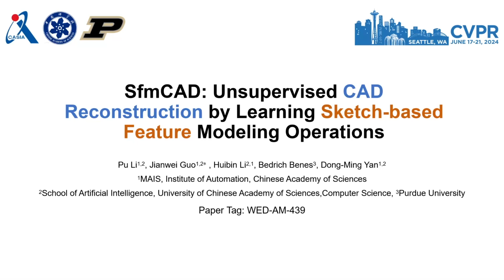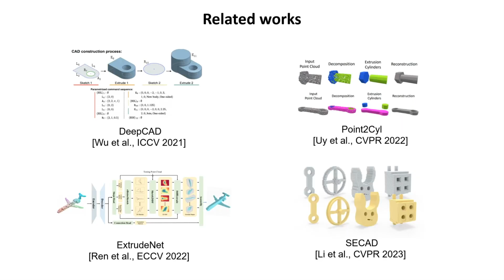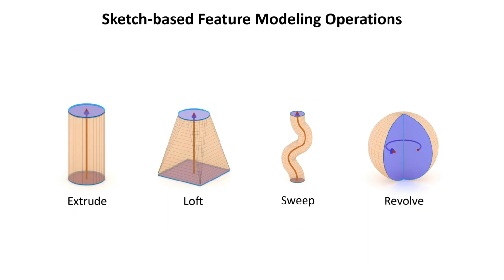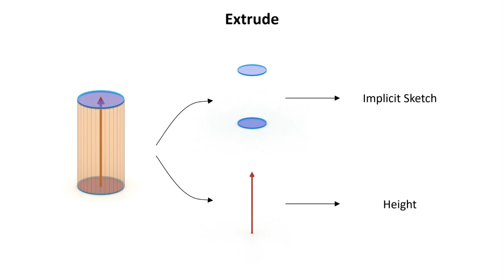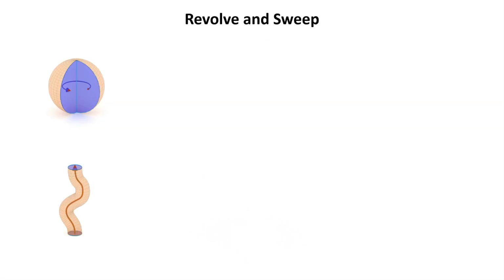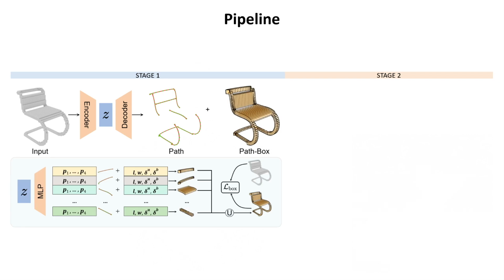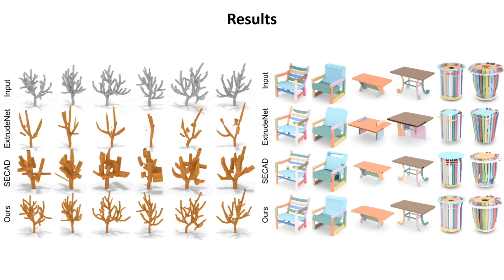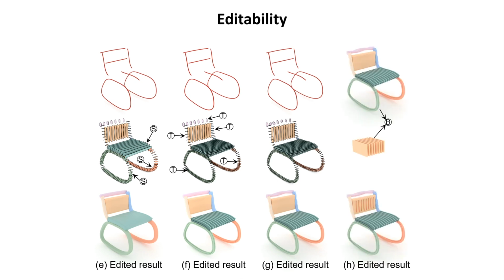SfmCAD: Unsupervised CAD Reconstruction by Learning Sketch-based Feature Modeling Operations